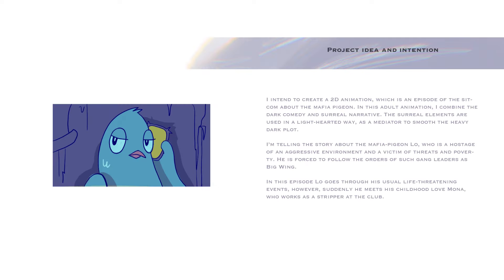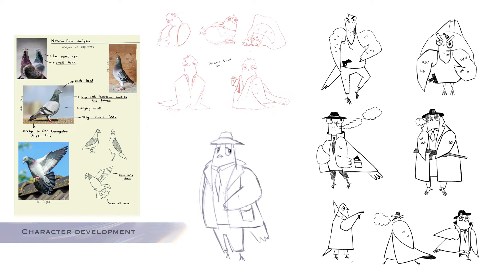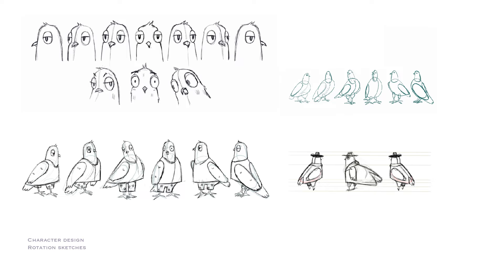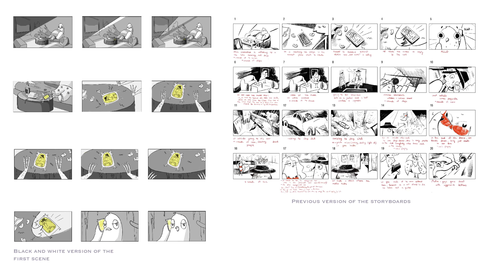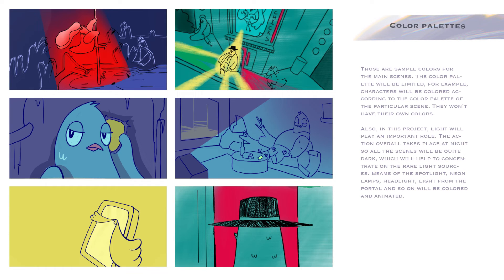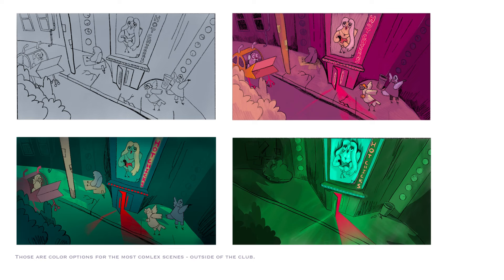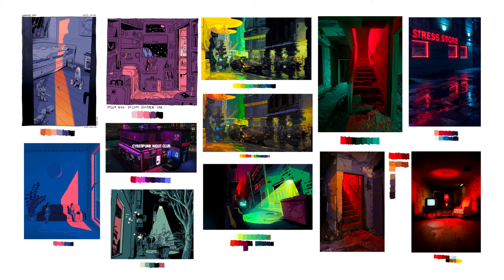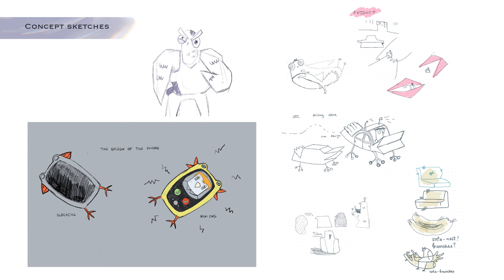PPP Pitch video